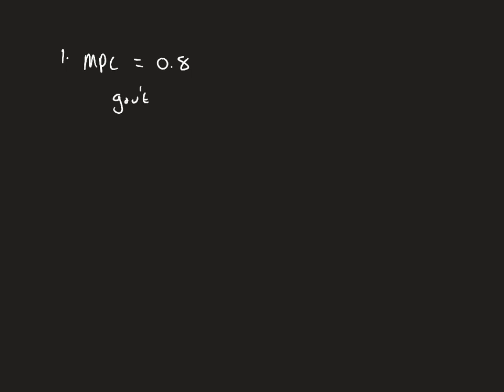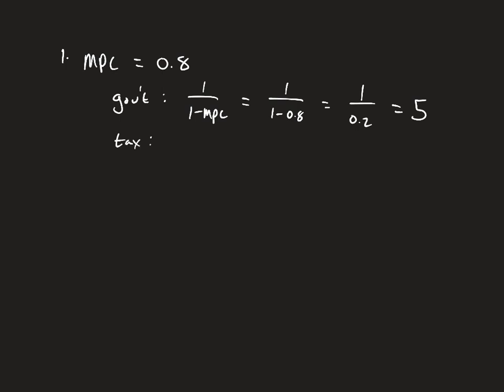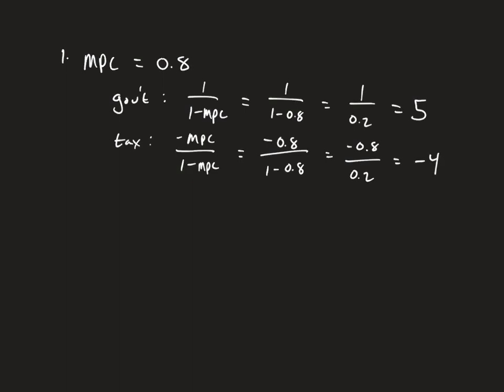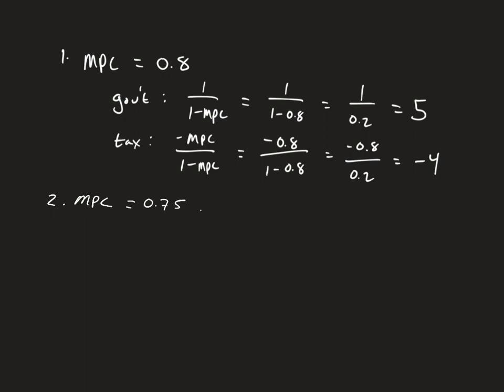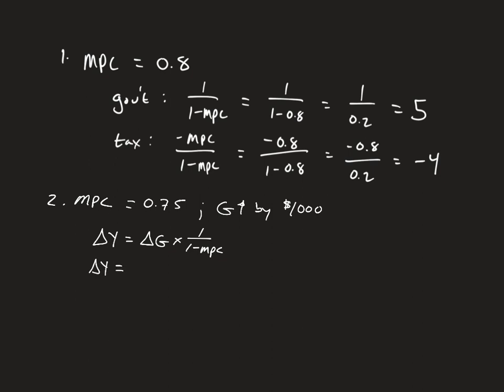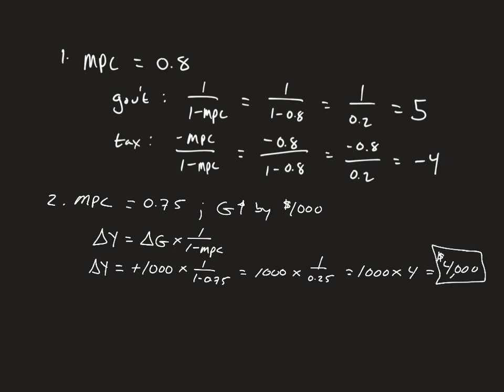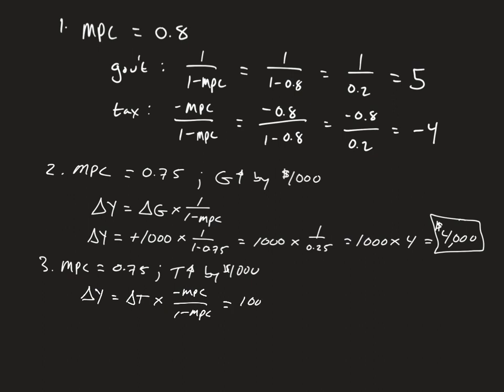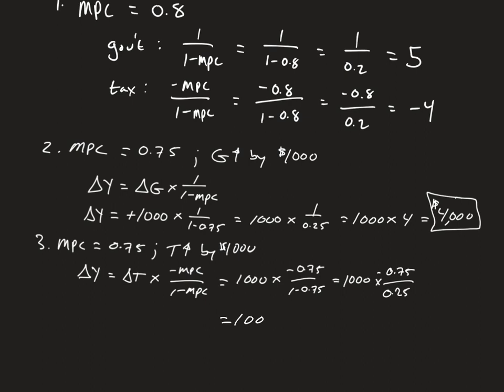Practice with the Government Spending and Tax Multipliers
Try and answer the following questions on your own. Then, watch the video to see if you are correct.

1. If the MPC is 0.8, what is the value of the government spending and tax multipliers? Please round to two decimal places.

2. If the MPC is 0.75 and government purchases increase by $1,000, holding all else constant, real GDP will increase by $_____ according to the multiplier effect. Please round to 2 decimal places.

3. If the MPC is 0.75 and taxes increase by $1,000, holding all else constant, real GDP will decrease by $_____ according to the multiplier effect. Please round to 2 decimal places.